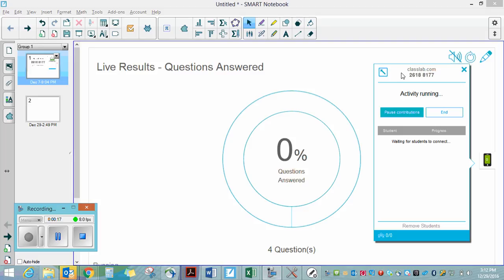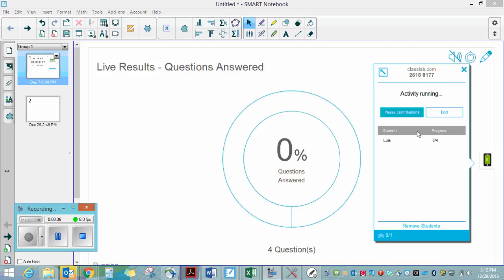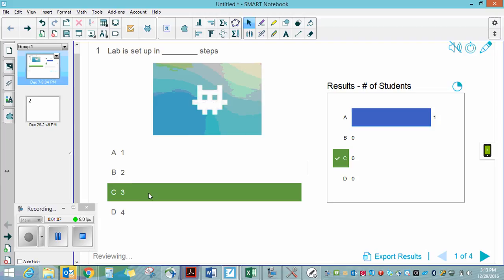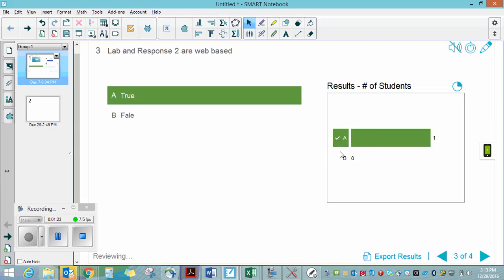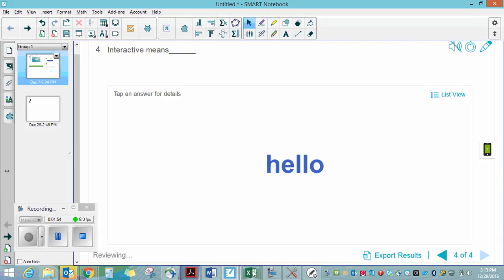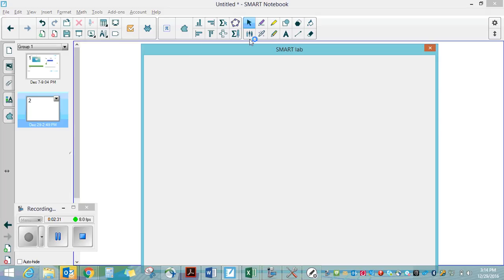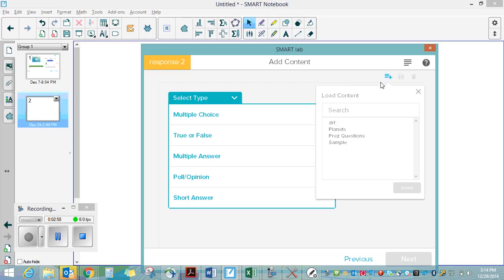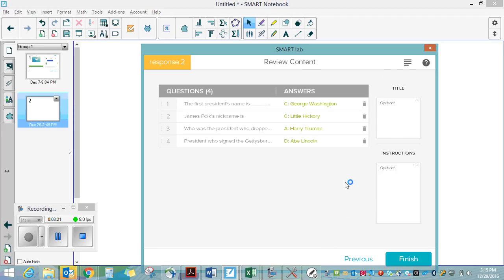Smart Response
Make sure to watch Signing in first or this will not work.